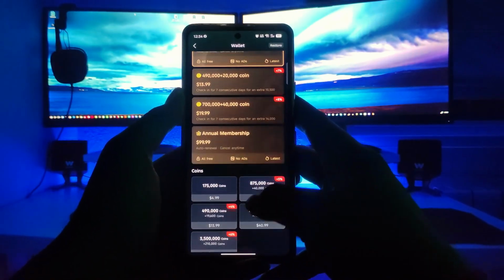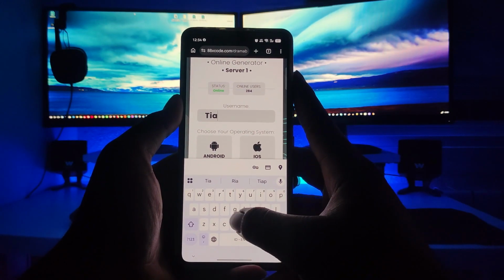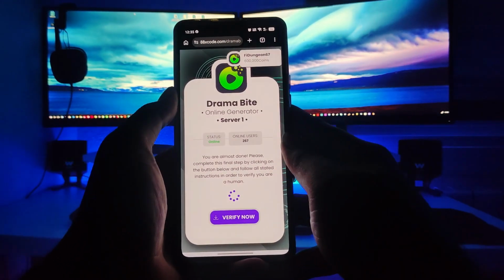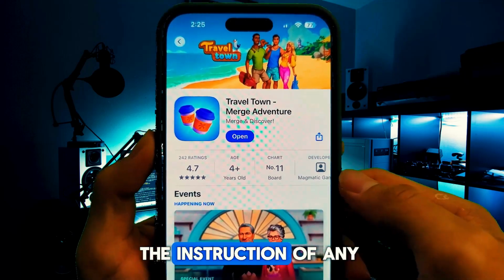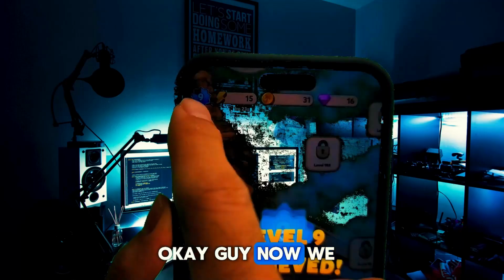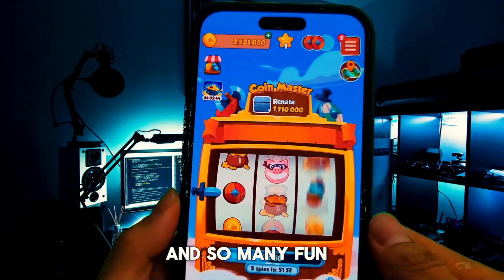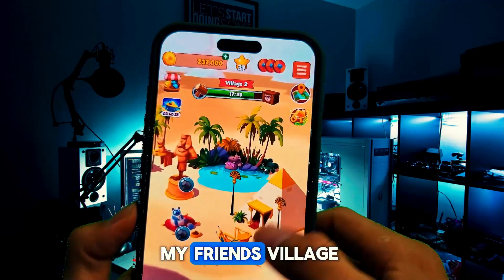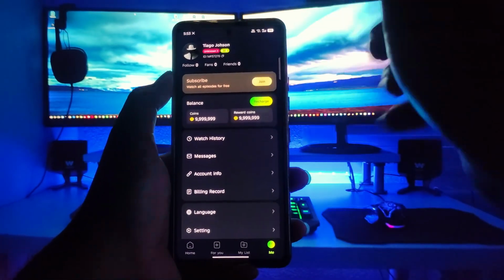DramaBite Unlimited Coins Hack 2026 - No Verification Needed | Step-by-Step Guide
Looking for ways to earn more DramaBite coins in 2026? In this tutorial, I'll show you how to use 88xcode.com as part of the process, explain each step clearly, and share tips to help you take advantage of available reward opportunities.

📌 In this video, you'll learn:
✅ How to use 88xcode.com step by step
✅ Tips for finding DramaBite reward opportunities
✅ How to maximize your available coin rewards
✅ Latest DramaBite tips and updates for 2026

Whether you're new to DramaBite or already enjoying your favorite short dramas, this guide will help you better understand the available reward options and use them effectively.